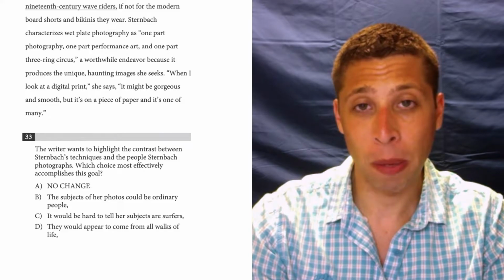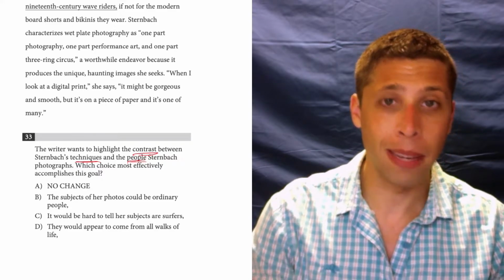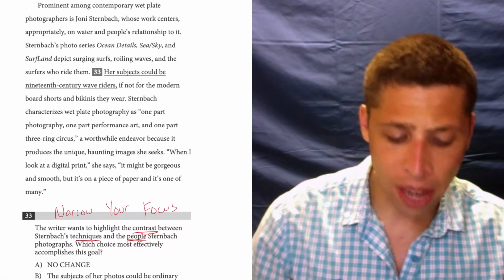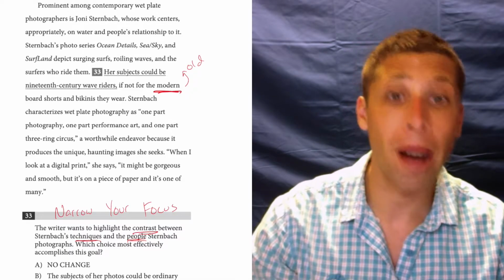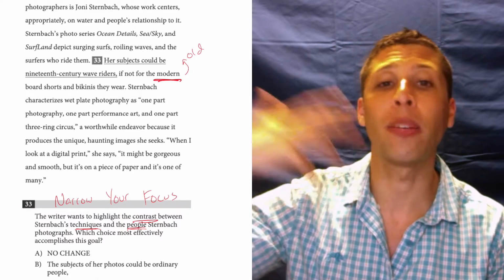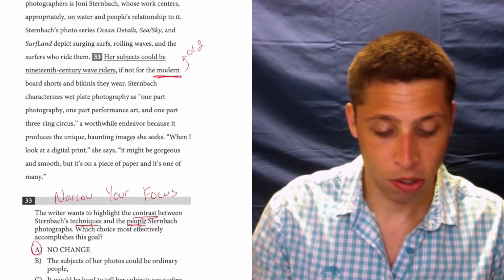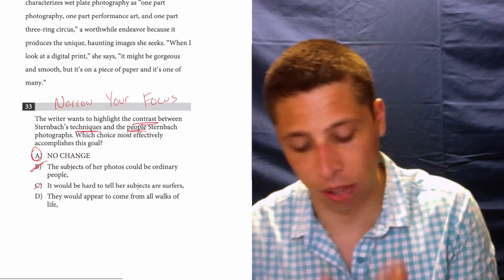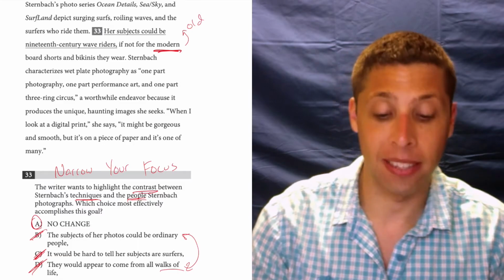SAT Test 9, Section 2, Question 33